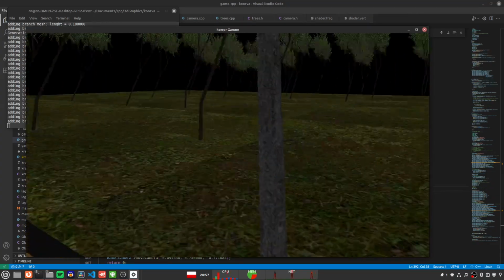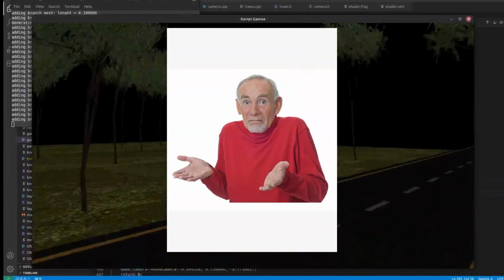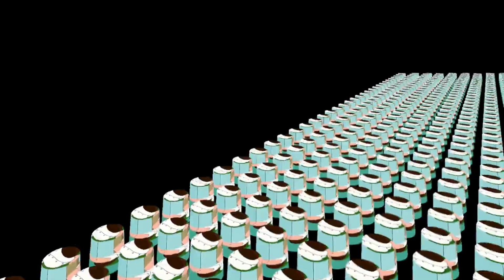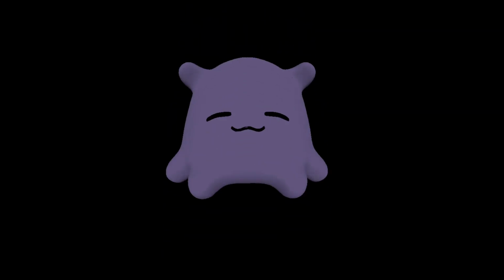Game Devlog 4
So I recorded this "devlog" to show you how i made instance rendering for my horror game.

I'm making it using the Vulkan API because I directx and opengl are lame (I don't know what I'm doing). and im not using game engine.

Sorry for my pathetic English but its my 2nd language and I barely speak my 1st anyway.
I might make another devlog someday so subckribe to my channel or smth

video i referenced explaining instanced rendering:
The Cherno - INSTANCED RENDERING in my Game Engine